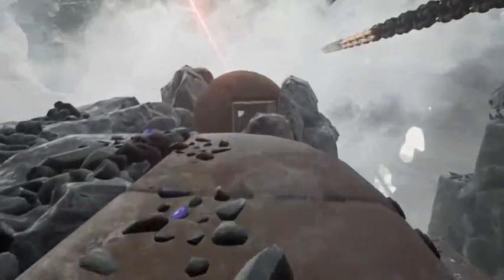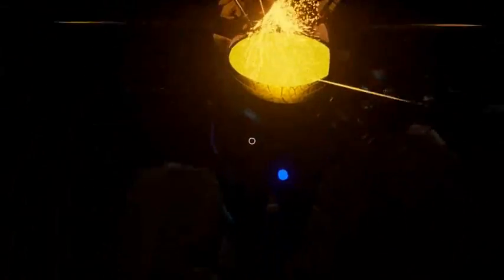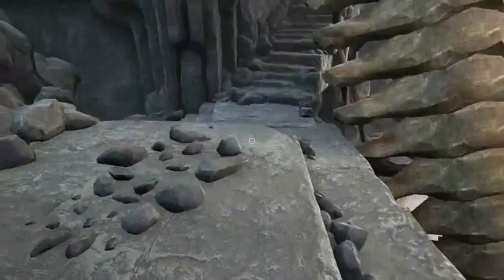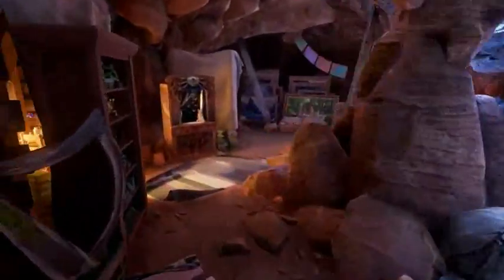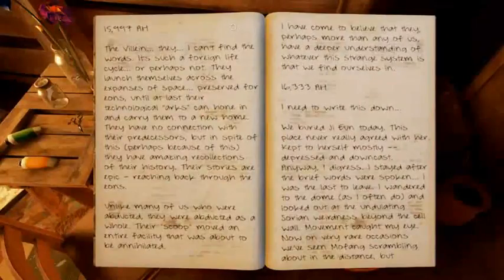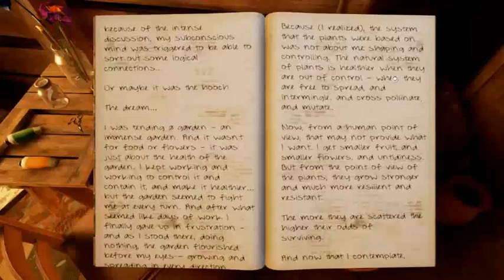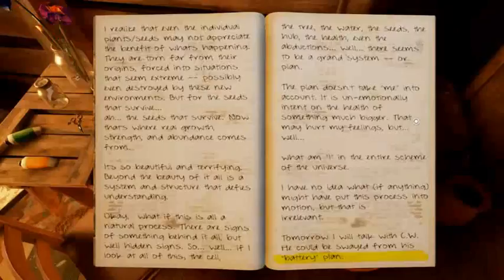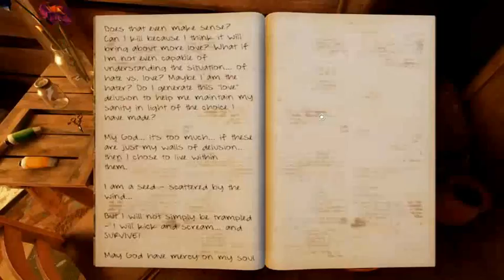Obduction: Chapter 5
Video Capture:  Bandicam
   Settings:  960x540, 40% Quality, 30 Frames per Second

Mic:  Logitech H390

Voice Recorder:  Audacity

Video Editor:  VSDC, exported at 77%